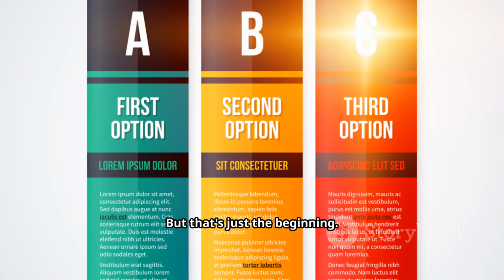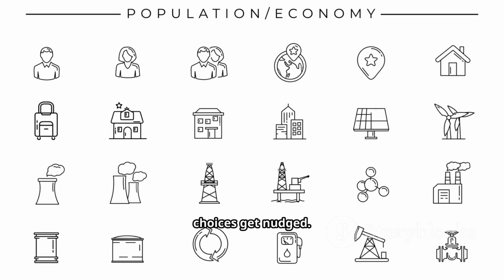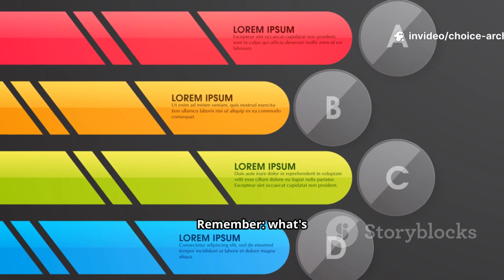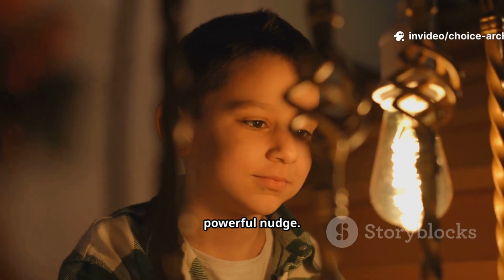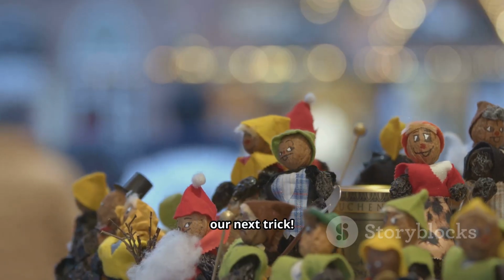Choice Architecture: How Small Design Changes Shape Decisions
Discover how choice architecture influences the decisions we make every day. This video explores practical tools and techniques that guide choices. Through clear visuals and real-life examples, you’ll learn how small changes in how options are presented can have a big impact on behavior, whether in personal decisions, business, or policy design.